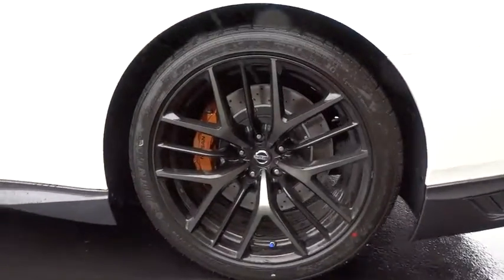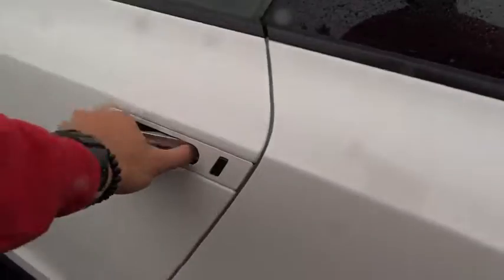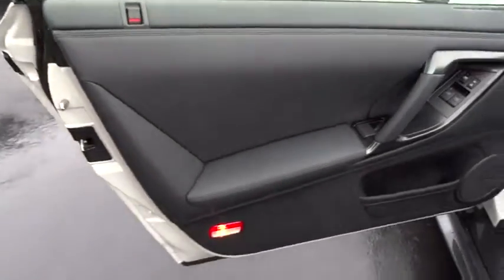2017 Nissan GT-R Countryside, Chicago, La Grange, Westmont, Oak Lawn, IL V8948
2017 Nissan GT-R
Continental Nissan: Servicing Countryside, IL near Chicago, La Grange, Westmont, and Oak Lawn, IL
2017 Nissan GT-R Premium - Stock#: V8948 - VIN#: JN1AR5EF5HM820490

Continental Nissan
5750 S La Grange Rd